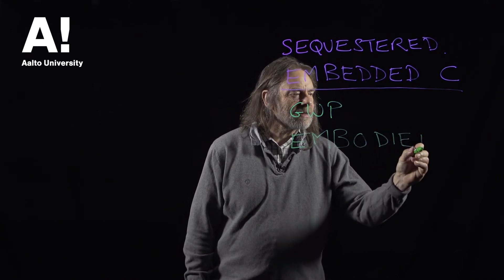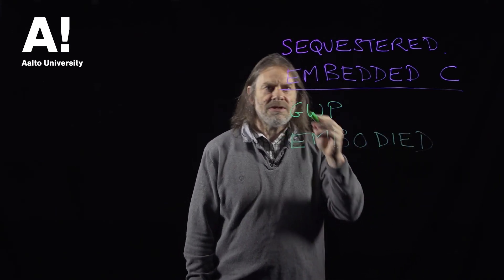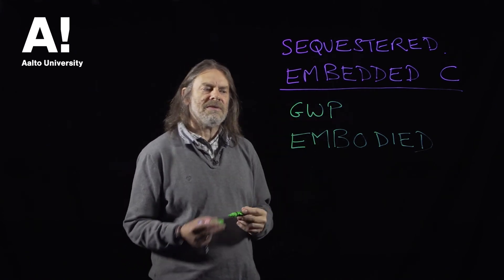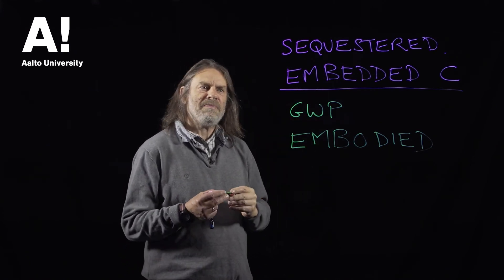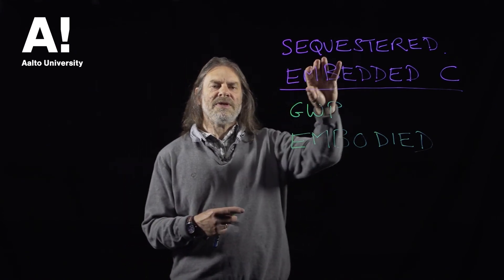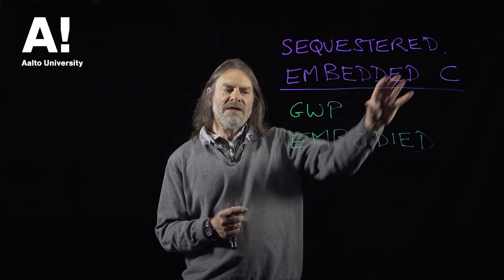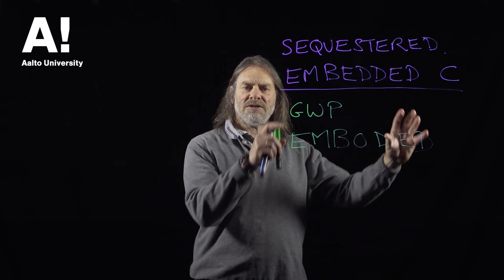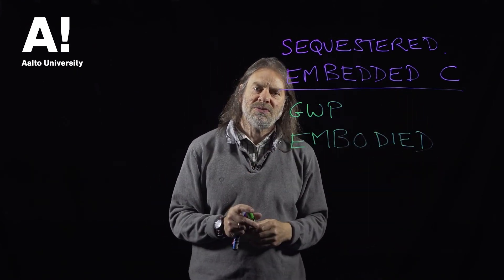Life Cycle Assessment (16) Embedded vs embodied carbon